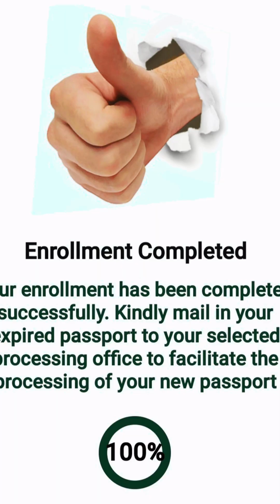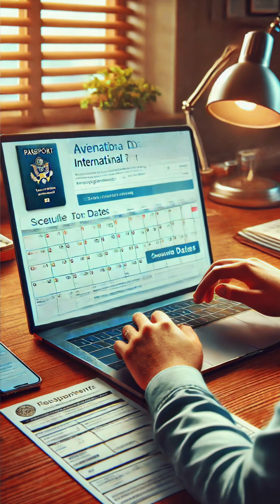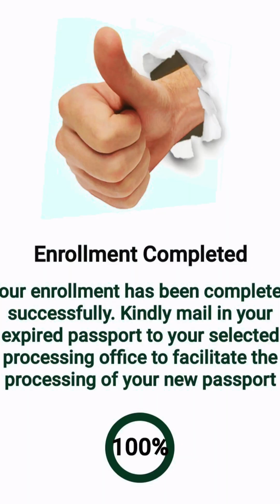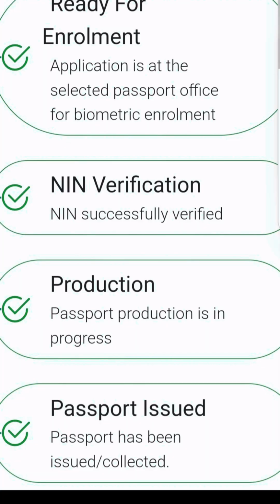How To Renew Your Nigerian Passport Online, Using Self-Enrolment Plan | Do your Biometrics From home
Today in this video I am sharing with you Nigeria’s Contactless Passport Capturing and my experience, you could rate this as – Smooth or Stressful?
This video is for the new Nigerian Passport Contactless Biometric Process: What You Need to Know
when applying for a Nigerian Passport, what I experienced in my Contactless Biometric Journey with the New Innovation by the Nigerian Immigration Service.
Nigeria’s New Passport System: My Experience & What to Expect.
This has another of my video is which is an update on from this about the  UPDATE: How to Renew Your Nigerian Passport in UK Using Contactless NIS App || STEP BY STEP GUIDE
also
How to Renew Your Nigerian Passport in UK Using Contactless NIS App in 20 Minutes! (STEP BY STEP)
there I show to how to renew your Nigerian passport online in 2025 using the NIS contactless biometric capturing method. This step-by-step guide walks you through the entire passport renewal process from home.

✅ No physical visit needed
✅ Works in Nigeria and abroad
✅ Updated for 2025 NIS process

🔗 Links to official NIS portal
📌 Tips for successful application
📅 Timeframe and requirements
NIS Contactless App – Frequently Asked Questions (Nigerian Passport Renewal UK)
Apply For Nigeria Passport Online In 10 Minutes
How to Renew your Nigerian Passport Using Self-Enrolment Service|| Do your Biometric at home.
Today in this video I am sharing with you Nigeria’s Contactless Passport Capturing  you could rate this as – Smooth or Stressful?
Navigating the process of passport renewal as a Nigerian living abroad has always been challenging, but the recent upgrade by the Nigeria Immigration Service (NIS) with the launch of the contactless passport biometric system has brought a refreshing change. My experience with this new system was both efficient and surprisingly smooth. The digital transformation of Nigeria's passport application process now allows for faster data capture, minimal physical contact, and increased security through biometric facial recognition and e-passport technology.
Overall, my encounter with Nigeria’s new biometric passport system for the diaspora was efficient, secure, and technologically advanced—reflecting a bold step into the future of Nigerian immigration services.
✅ Nigerian Passport Renewal FAQs
✅ How do I renew my Nigerian international passport?
✅ Can I renew my passport online or do I have to go to the embassy?
✅ What documents do I need for renewal?
✅ How much does it cost to renew a Nigerian passport?
✅ How long does the renewal process take?
✅ Can I renew my passport before it expires?
✅ Can I renew my passport if it's already expired?
✅ Is there a fast-track or express passport renewal option?
✅ Where can I renew my Nigerian passport in the UK, US, or Canada?
✅ Can I renew my Nigerian passport at the Nigerian High Commission in London?
✅ Do I need to appear in person for biometrics even if I’m abroad?
✅ Can I renew my passport through an agent or travel consultant in the UK?
✅ Is the renewal process different if I'm outside Nigeria?
✅ Which website do I use to renew my Nigerian passport online?
✅ How do I pay for the passport renewal online?
✅ What should I do if the Nigerian Immigration Service website isn’t working?
✅ Can I use a Nigerian payment card while applying from abroad?
✅ Do I need to upload a passport photo online or will they take it at the embassy?
✅ Do I need to print out my appointment slip?
✅ How early should I arrive for my passport renewal appointment?
✅ Can I reschedule my passport appointment if I miss it?
✅ Will my new passport be posted to me or do I need to collect it in person?
✅ How will I know when my passport is ready for collection?
✅ Can someone else collect my passport on my behalf?
✅ What do I do if there is an error in my new passport (name, DOB, etc.)?
✅ My passport renewal is delayed—what can I do?
✅ How do I correct a name change or marital status during renewal?
✅ Can I renew my child’s Nigerian passport at the same time?
✅ Do I need to submit my old passport during renewal?
These and more.